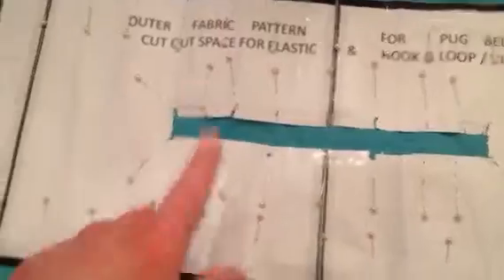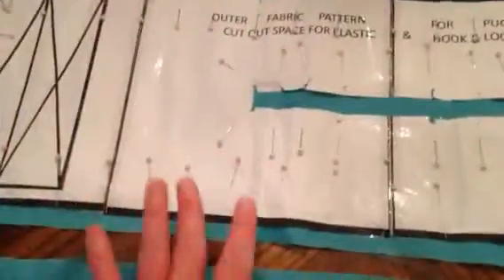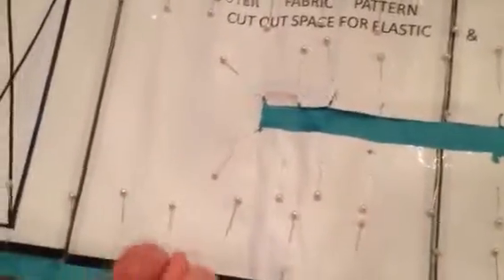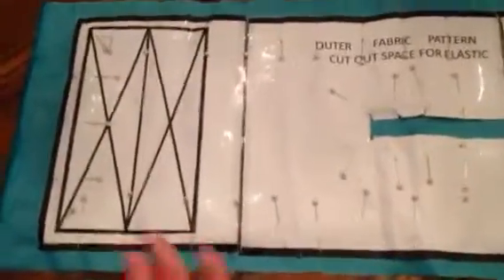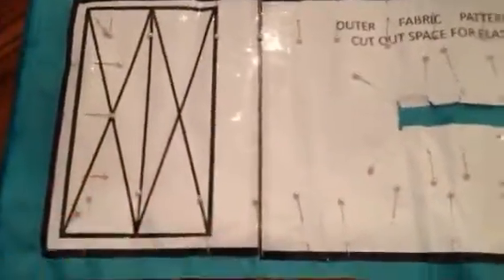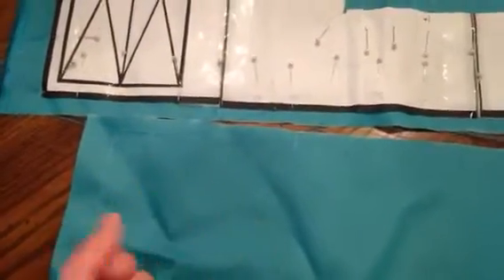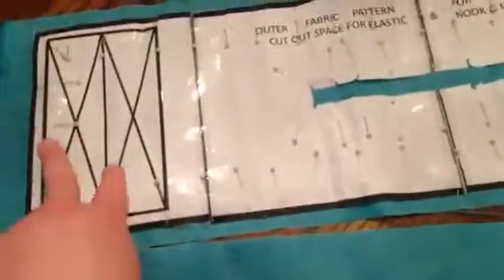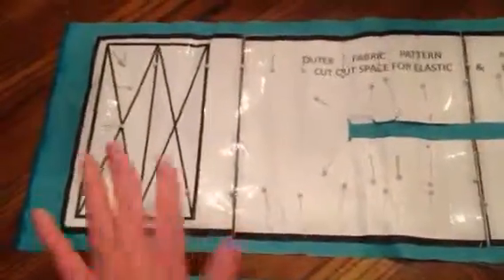Sewing tutorial for pug male dog diaper wrap bellybands step 2 part 3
making male dog diaper wrap bellybands sewing tutorial part 2 - outer fabric ripstop nylon stitch line pinning pattern download on etsy $2.50